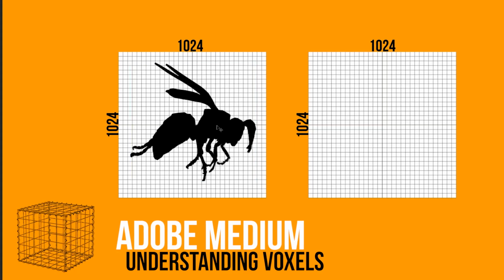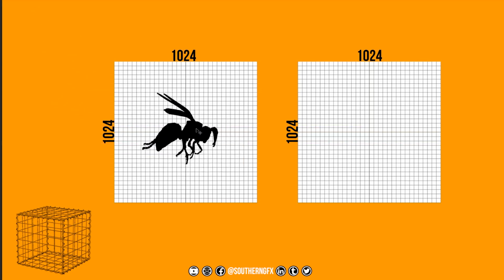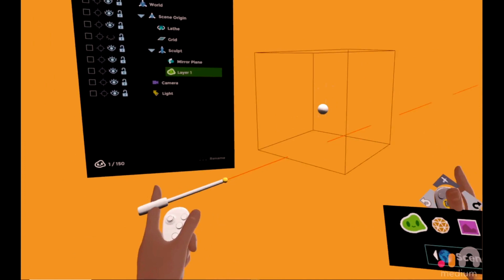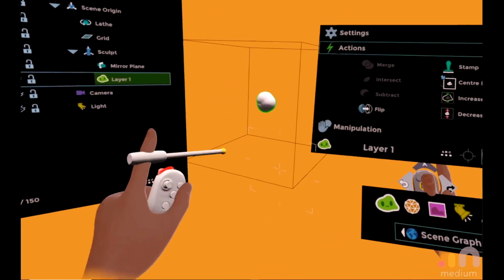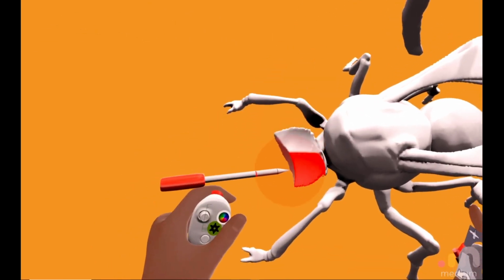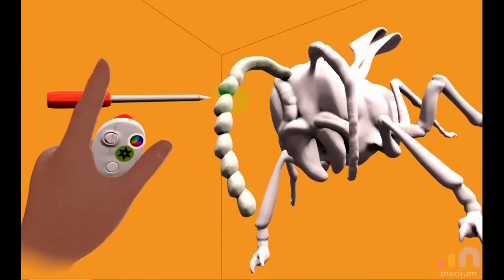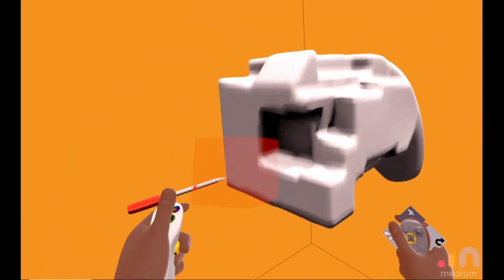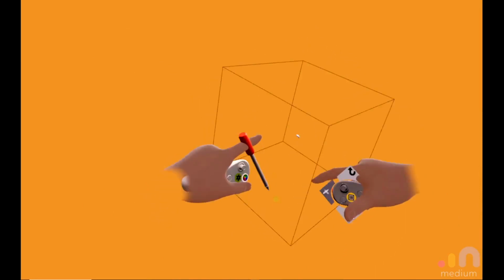Understanding the voxel grid in Adobe Medium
Most people know about polygons which are made up of points, edges and faces.  Adobe Medium doesn't use that technology but rather allows you to create shapes using Voxels or a Voxel grid.
 This means that you have a finite amount of space to create in and knowing that that means that you can plan out your creations in a logical way. For example, you can have multiple layers at multiple resolutions which means some areas of your model can be highly detailed while others are lower resolution saving GPU and CPU usage.
In this video I'll go through, in layman's terms, how a Voxel grid works and how that is used inside Adobe Medium.  Sculpting with Voxels is very different than sculpting on a polygonal model and understanding the core technology will help you become a better artist in other programs as well.

There's more information on Wikipedia if you want to learn more about Voxels:

I would love you to join our Resource Hub where you will find:

SouthernGFX Shop

Threads: @southerngfx
X: @southerngfx
Bluesky: southerngfx.bsky.social